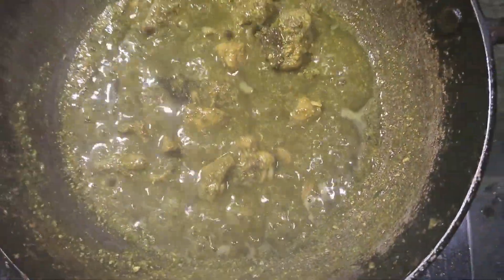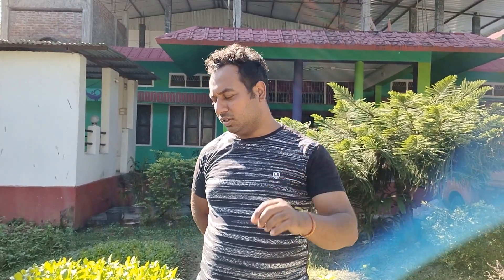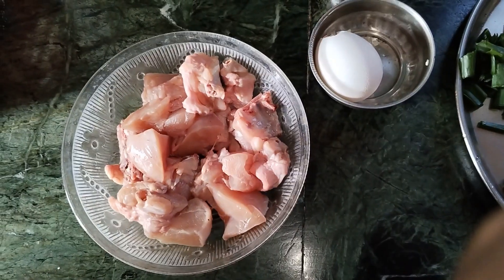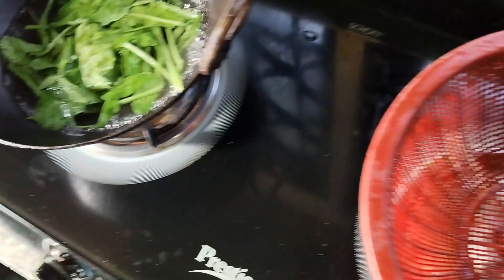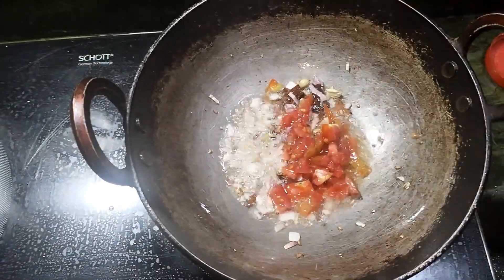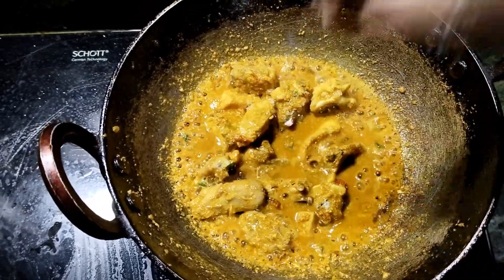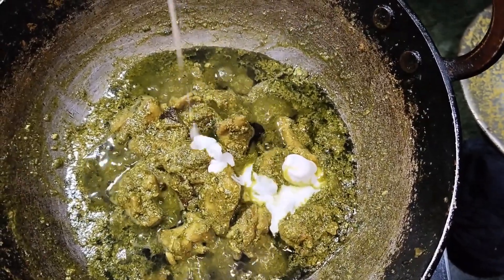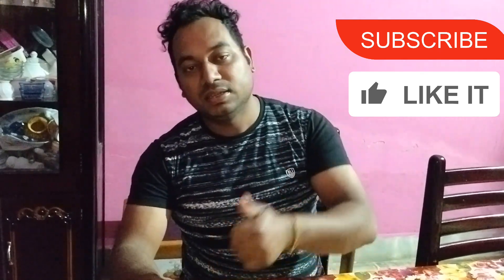palak chicken recipe//restaurant style// assamese food vlog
assamese food vlogs
assamese food vlog
food review
food vlogs
food vlog
local food
assamese vlog
assamese traditional food vlog
manash travel n food vlogs
assamese food